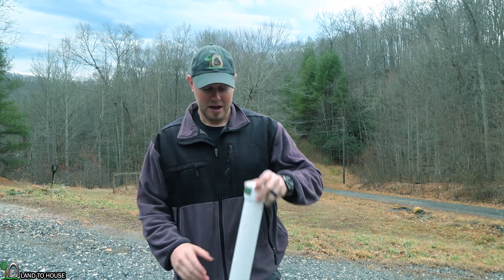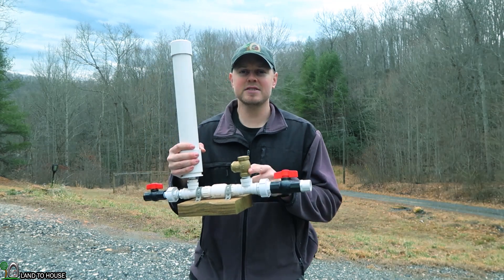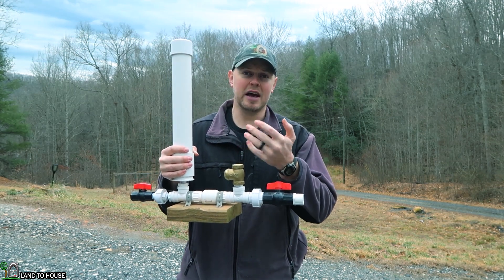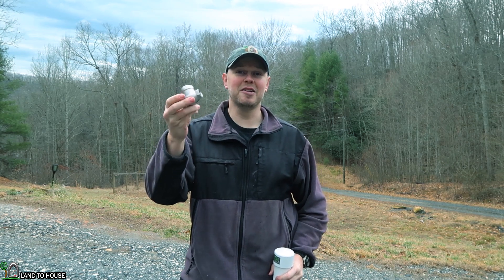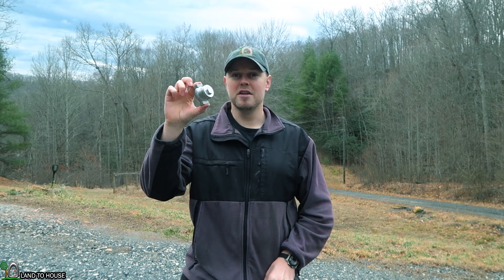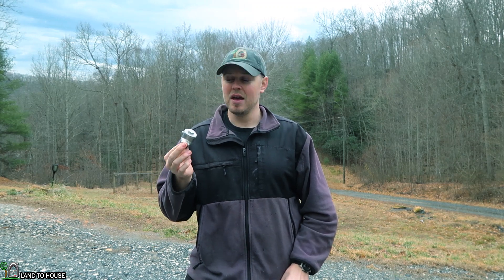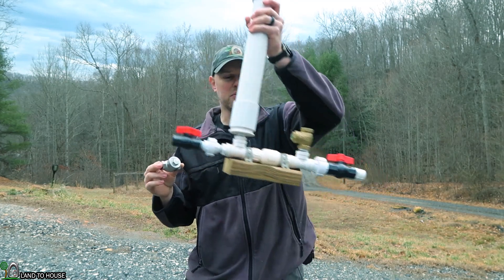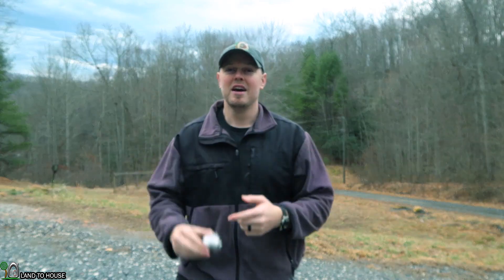New Stainless Steel Valves for Ram Pumps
Special announcement! The Land To House Ram Pumps are now shipping with Stainless Steel Waste Valves. These valves are a lot heavier and are expected to last years longer than the Brass valves. The ram pump cycles approximately 31,000,000 times a year and this is a brass valve killer. After 5 months of use with the SS valve I am pleased that the valve is doing amazing!

My main camera: